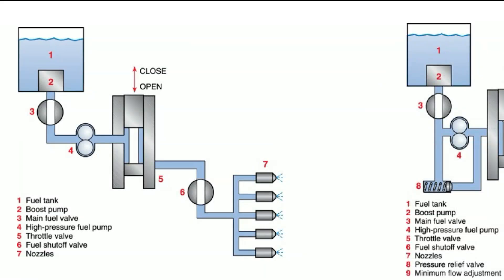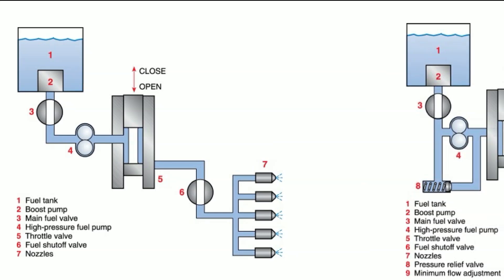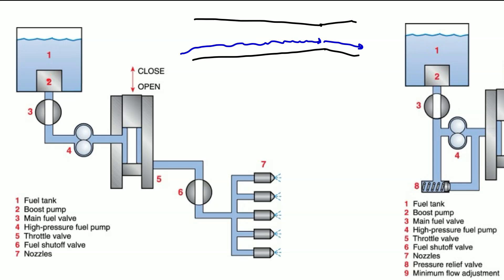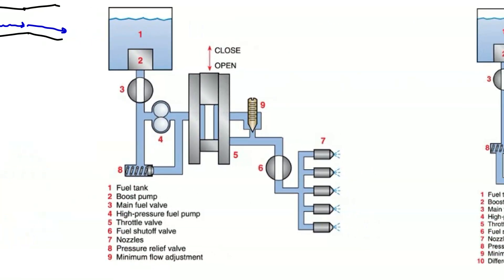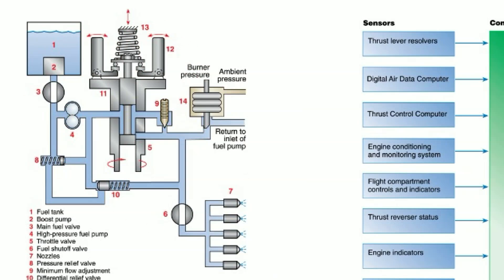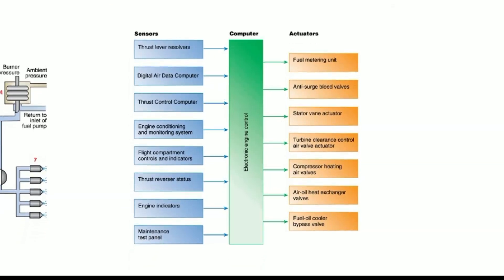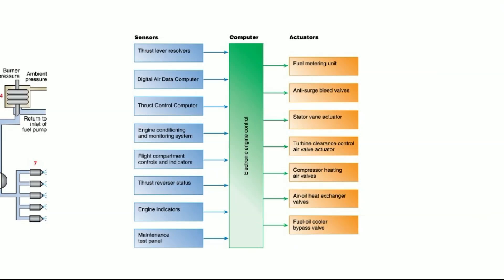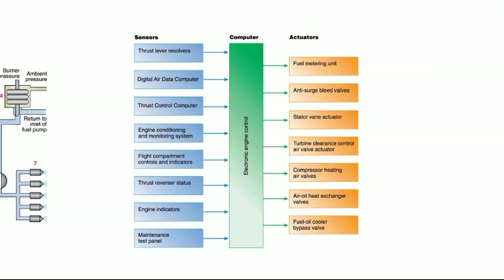Turbine Fuel Controls